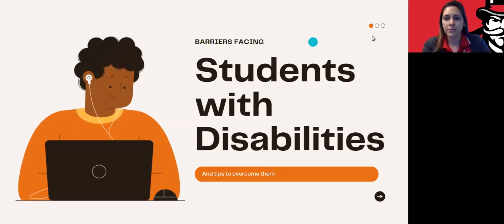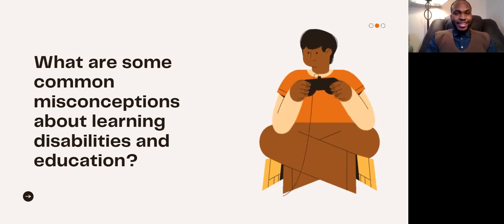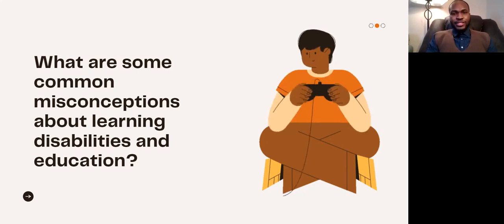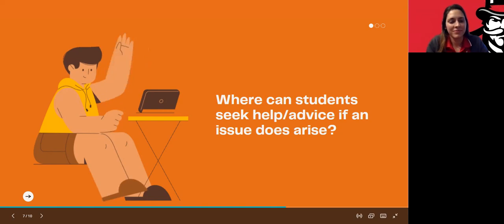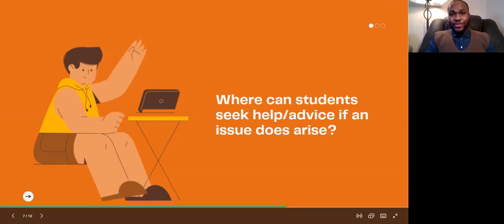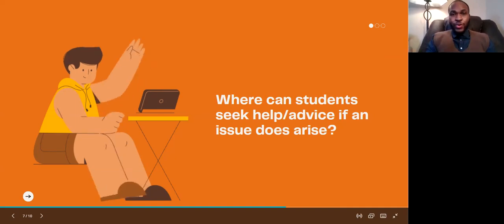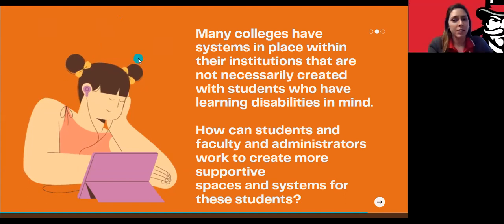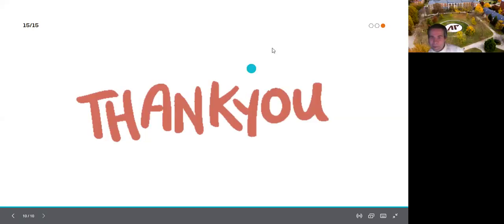Barriers Facing Students with Disabilities or Autism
Interview between the director of the Learning Resource Center, the Director of Disability Services, and the Program Director of Full Spectrum Learning at Austin Peay State University

We want to hear from you! What do *you* think are the biggest challenges that students with disabilities or autism face, and how can higher education better address them?